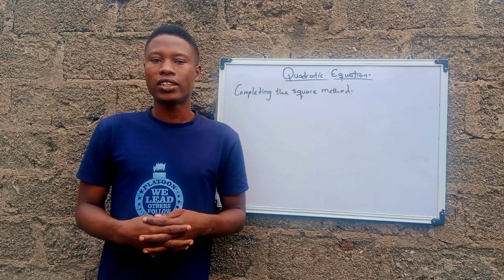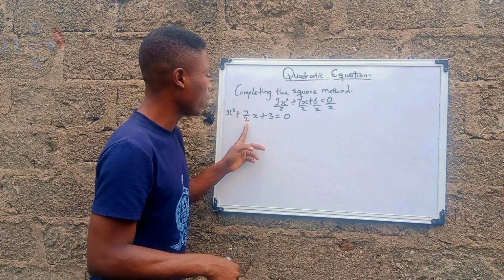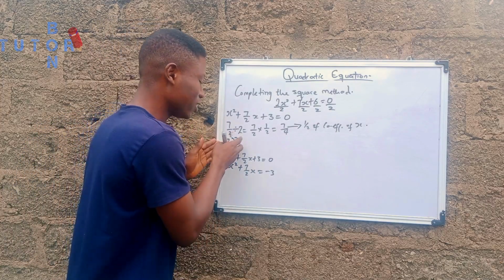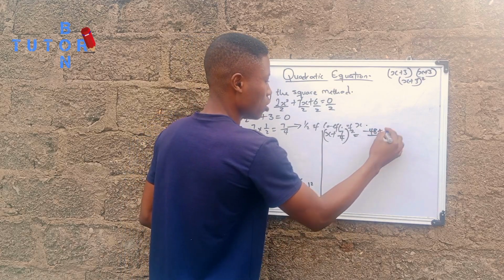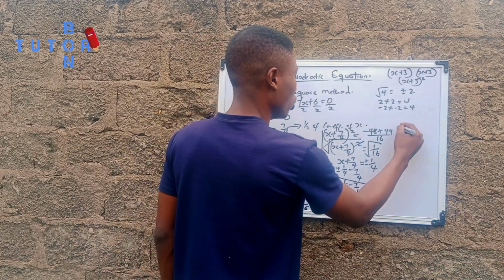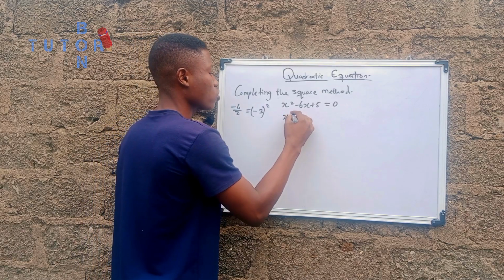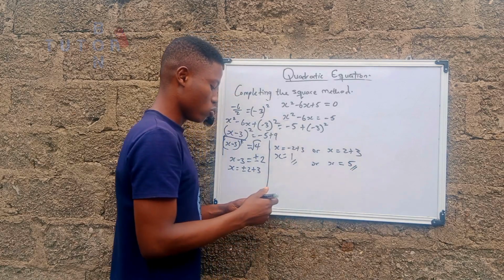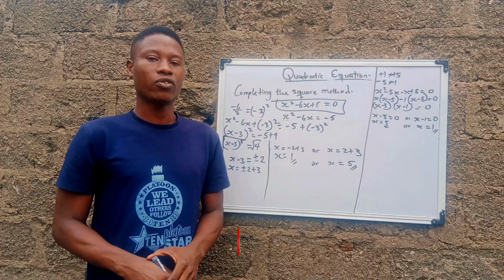Solving Quadratic Equations: Mastering the Completing the Square Method || BON TUTOR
Welcome to our in-depth tutorial on using the Completing the Square method to solve quadratic equations. If you're looking for a comprehensive guide to mastering completing the square method, completing the square method example, completing the square method examples with answers, completing the square method formula completing the square method steps completing the square method class 10, completing the square method made easy , completing the square method questions, completing the square method calculator, completing the square method questions and answers, completing the square method examples with answers p, completing the square method worksheet, completing the square method is deleted, completing the square method problems or completing the square method derivation, you've come to the right place.

**Key Video Sections:**

- **Introduction to Completing the Square:** We'll begin by explaining the concept and significance of completing the square in quadratic equations.

- **Step-by-Step Method:** We'll walk you through the process, step by step, demonstrating how to apply the Completing the Square method to solve quadratic equations. You can also watch

- **Practical Examples:** You'll gain practical insights by working through real-world examples, solidifying your understanding of this powerful technique.

- **Tips and Common Challenges:** We'll provide valuable tips and highlight common mistakes to avoid when using the Completing the Square method.

- High school and college students seeking to excel in algebra and mathematics.
- Individuals interested in deepening their understanding of quadratic equations.
- Math enthusiasts looking for effective problem-solving approaches.

**Optimize Your Learning:**

Use the video's timestamps to navigate to the specific sections that match your learning needs.

**Elevate Your Mathematical Skills:**

Upon completing this tutorial, you'll possess the skills to confidently use the Completing the Square method to solve quadratic equations, enhancing your overall mathematical proficiency.

**Stay Updated:**

If you find this video helpful, please consider giving it a thumbs up and sharing it with others who might find it valuable. We welcome your questions and feedback in the comments section, and we're here to support your learning journey.

Master the Completing the Square method and become a confident problem solver. Join us on this educational journey and take your math skills to the next level. Happy learning! 📚🔍🧮.